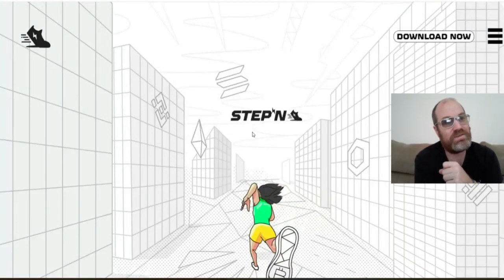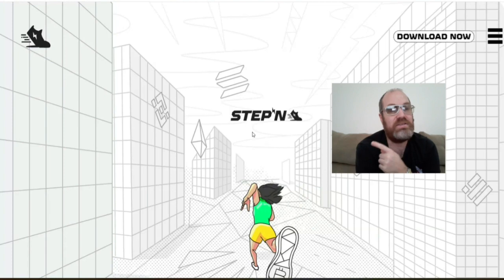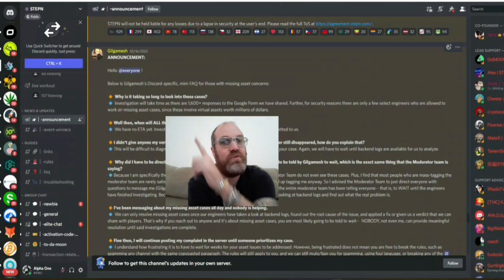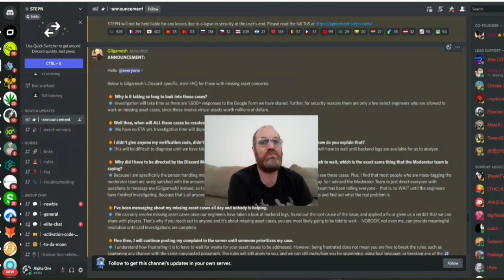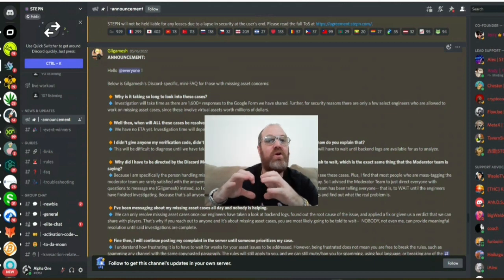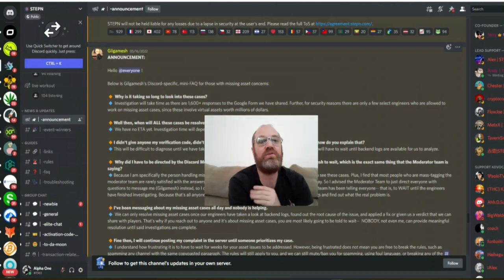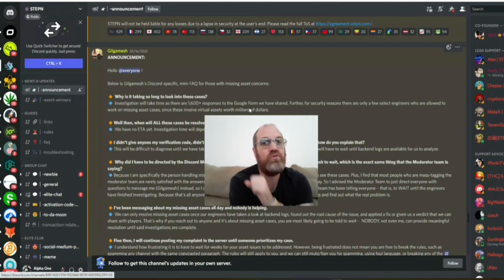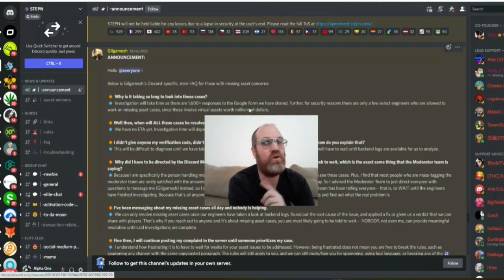The Biggest Crypto Scam Since Bitconnect